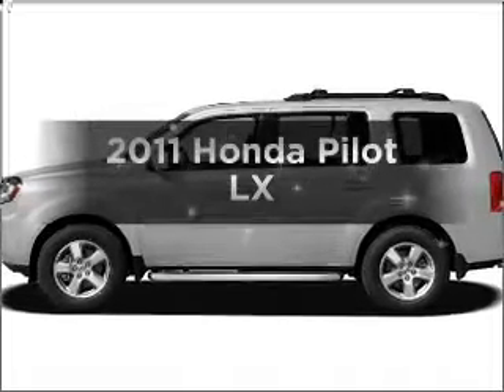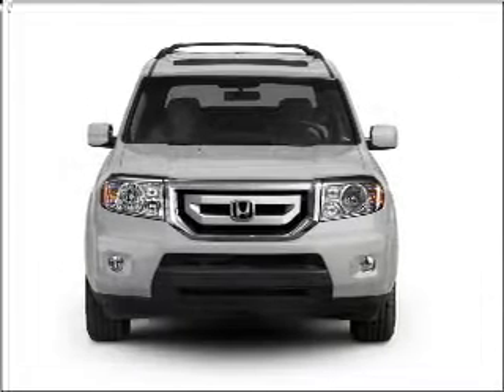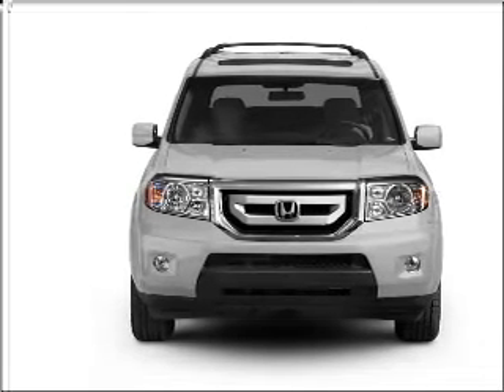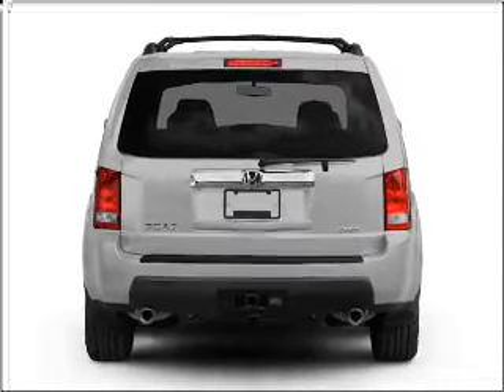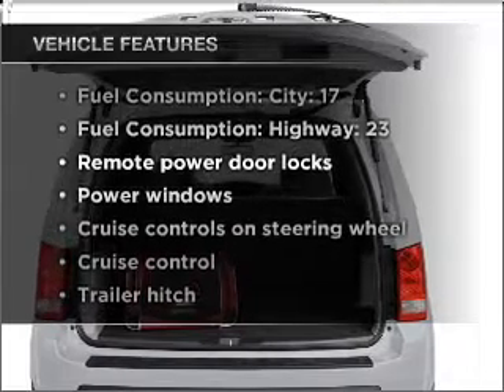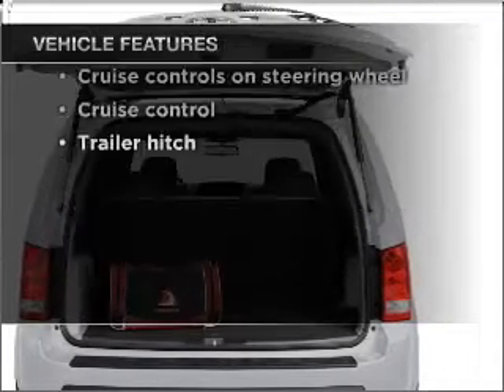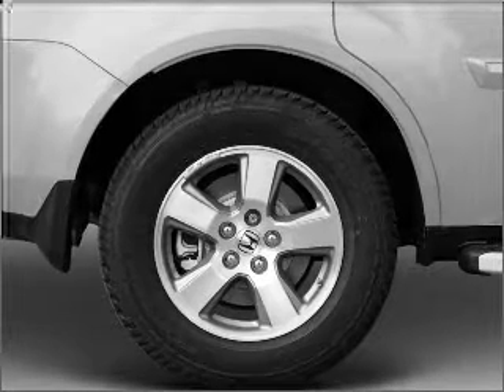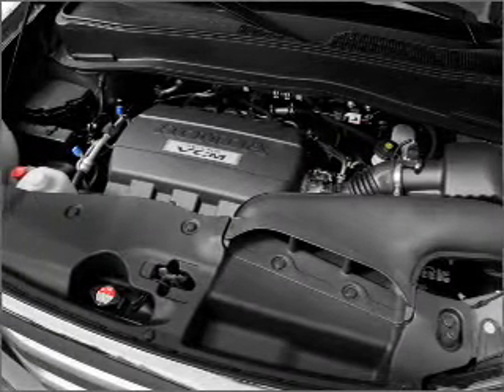2011 Honda Pilot - Anniston AL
Year: 2011
Make: Honda
Model: Pilot
Trim: LX
Engine: 3.5 liter 6 cylinder 24 valve
Transmission: 5-Speed Automatic
Color: Crystal Black Pearl
Mileage: 1
Address:
2580 US HWY 78 E